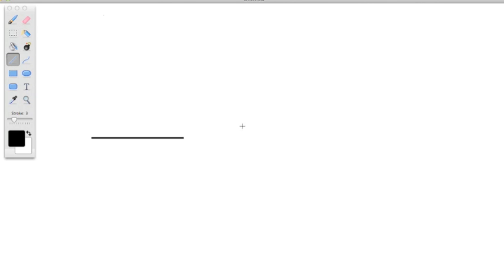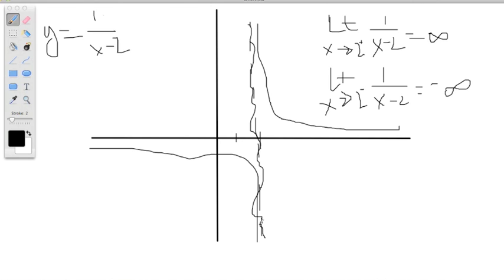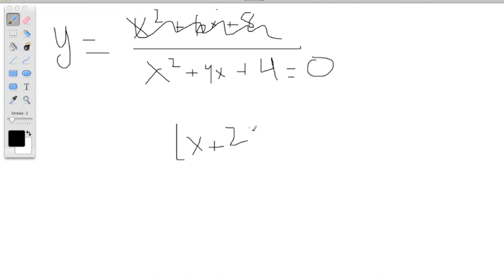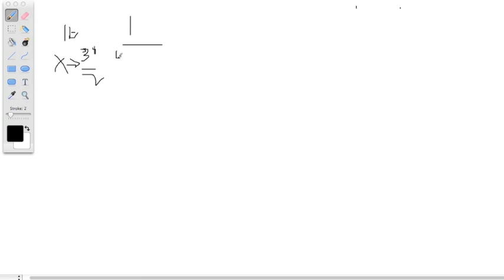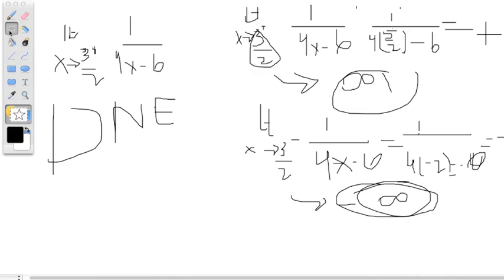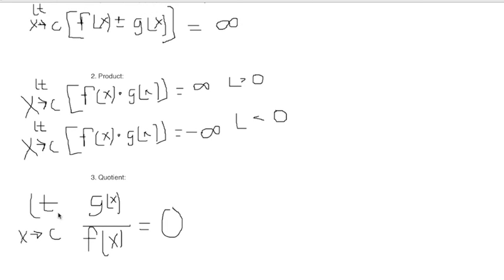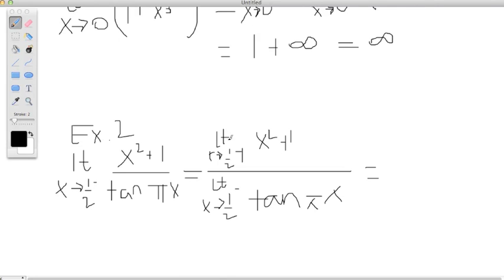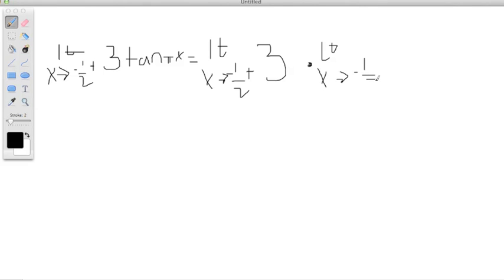Calculus Tutorials Lesson 1.5 Infinite Limits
A tutorial done by Lakshmi and Ala'a